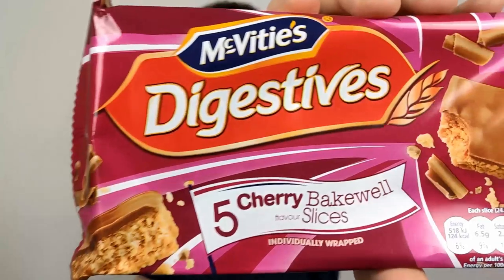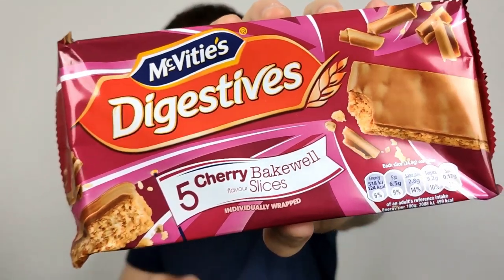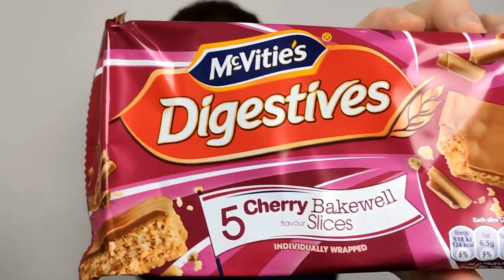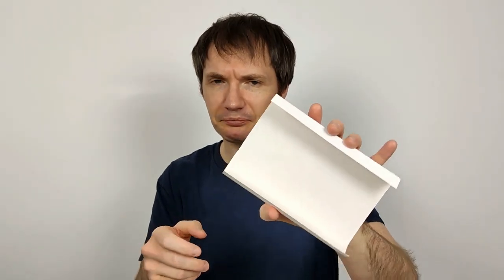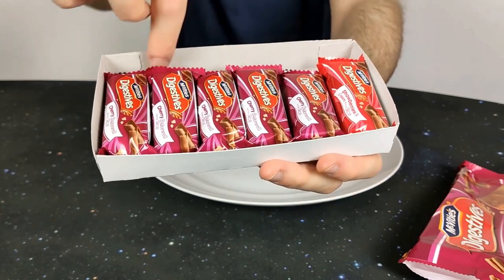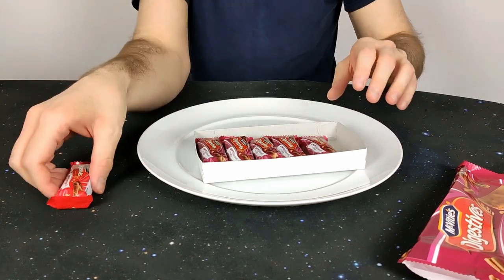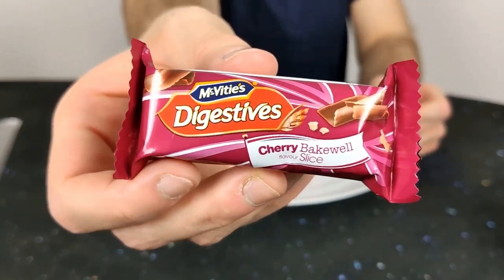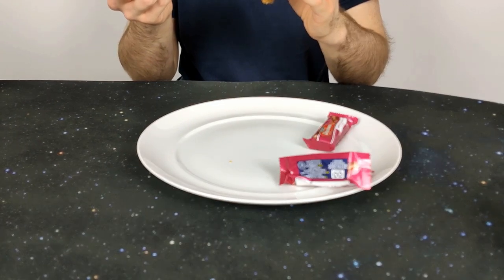McVitie's Cherry Bakewell Digestive Slices Review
You can't go wrong with a Bakewell Tart, that's what my mum used to say! But what about a Digestive Bakewell Slice?! She had no saying for that, so Chocolo investigates to find out just what *should* be said about it!

Intro 0:00
Opening 10:06
Tasting 12:31
Summary 18:09